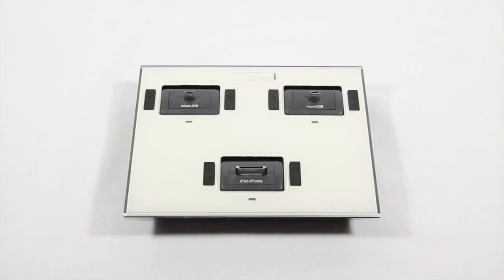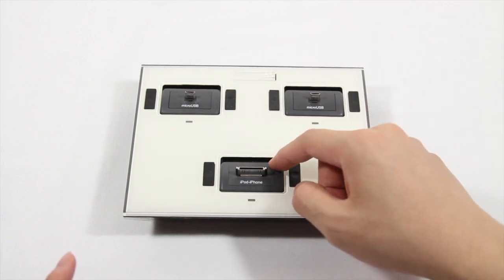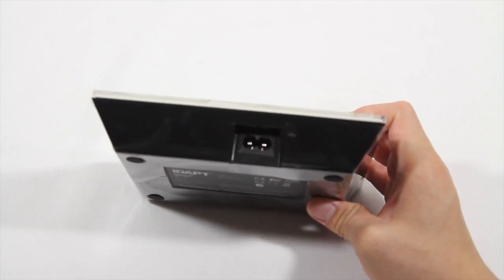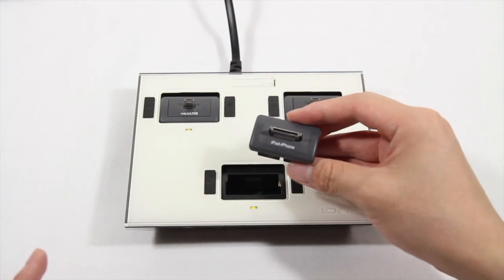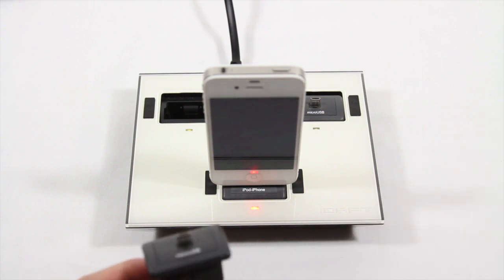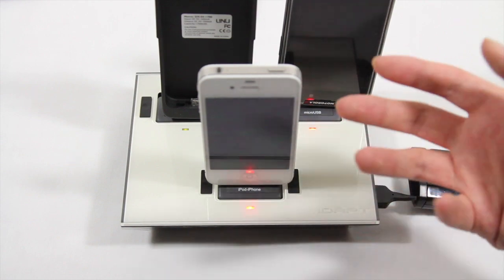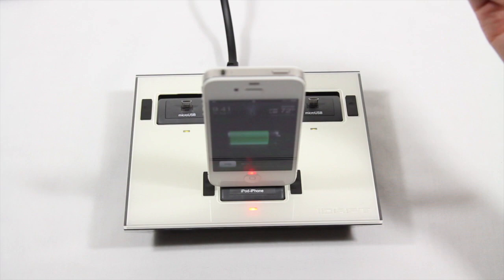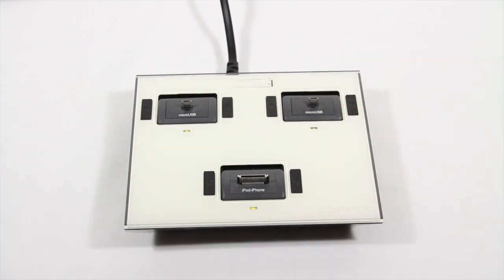IDAPT i4 Universal Charger Review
My review for the IDAPT i4 Universal Charger.